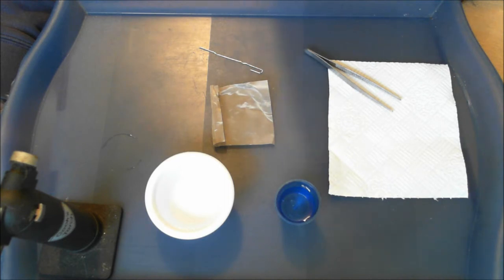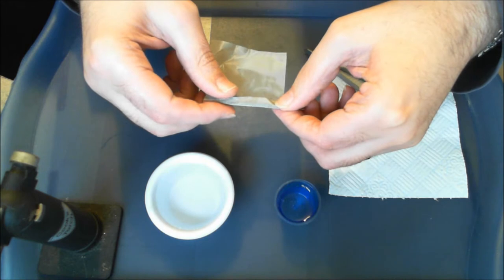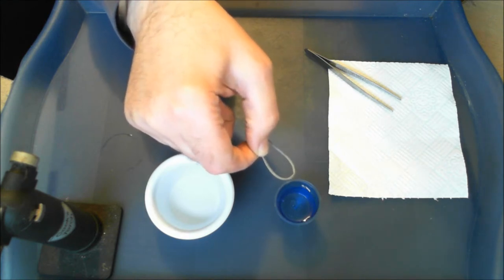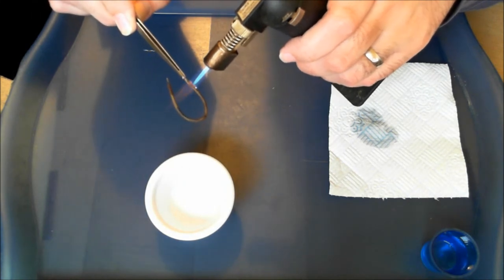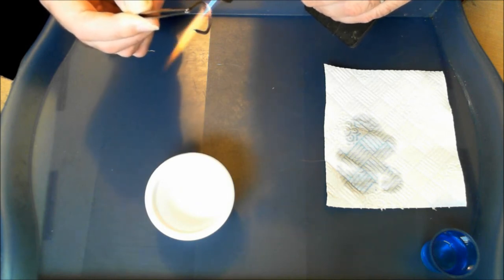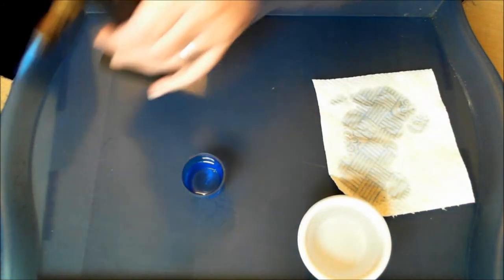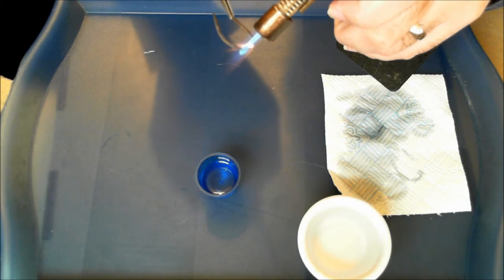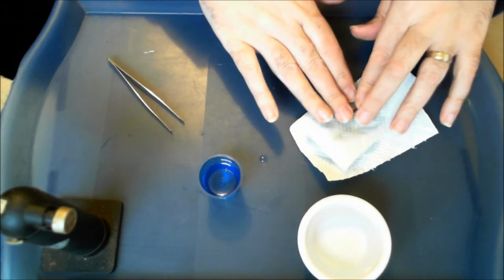How to make a curved SS Mesh Wick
Tutorial on how to make CURVED SS Mesh Wick for the Vision Ego Clearomizer, otherwise known as a Stardust Atomiser or any other MOD that you can use a SS Mesh Wick on !...